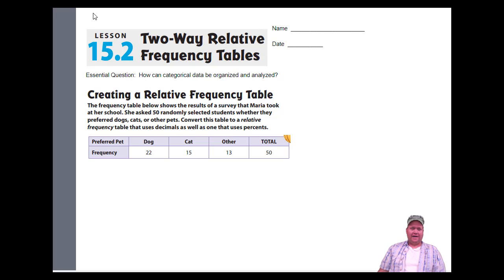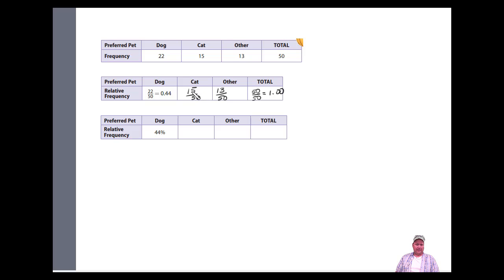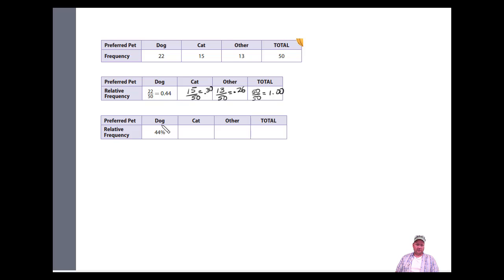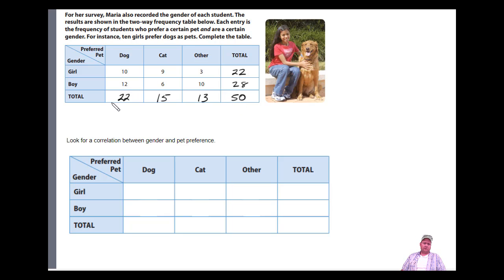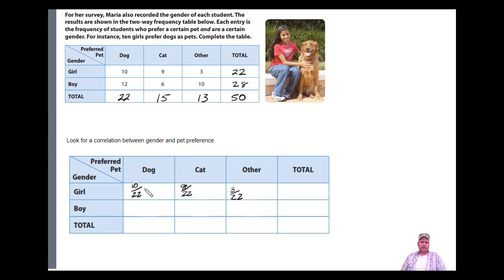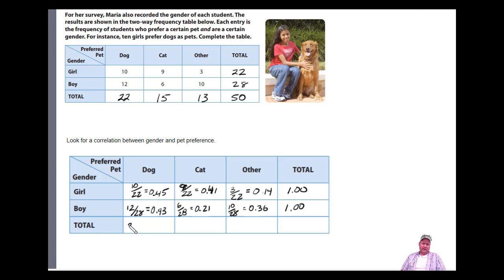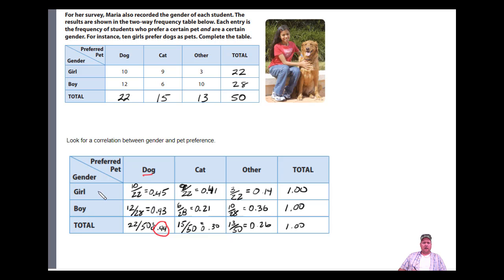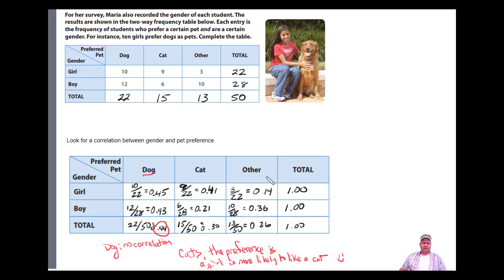15 2 Two Way Frequency Tables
Create a two-way frequency table using the GoMath lesson from module 15.  SDAP.